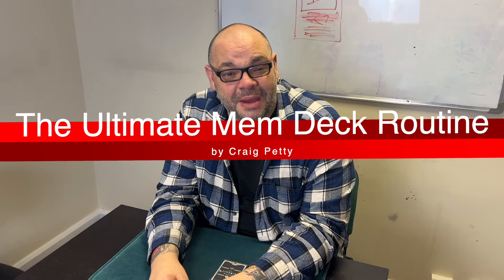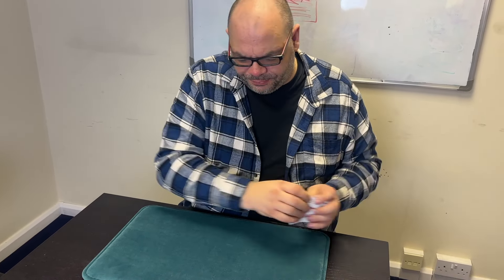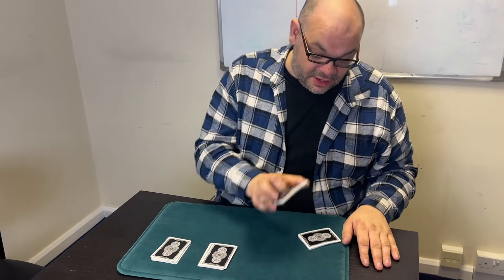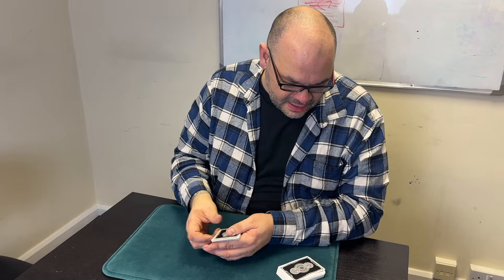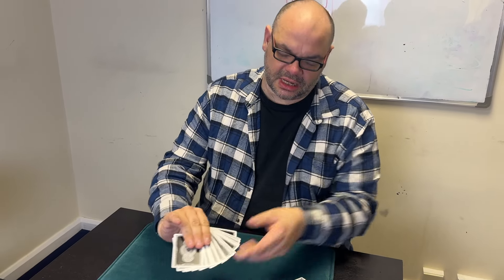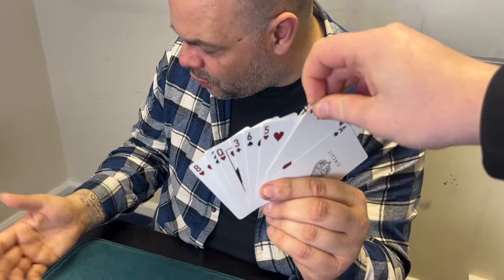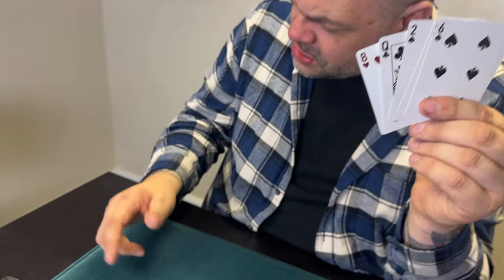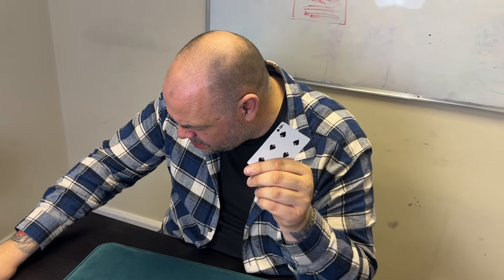The Ultimate Mem Deck Routine by Craig Petty | Learn Now On The Netrix!